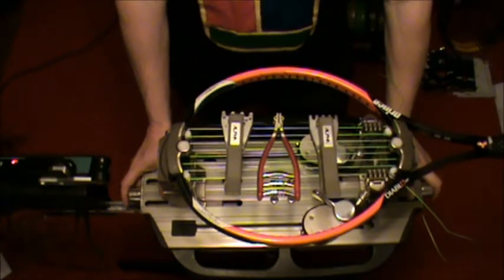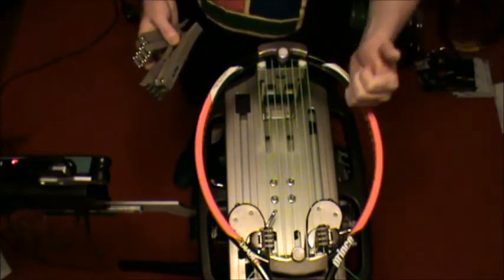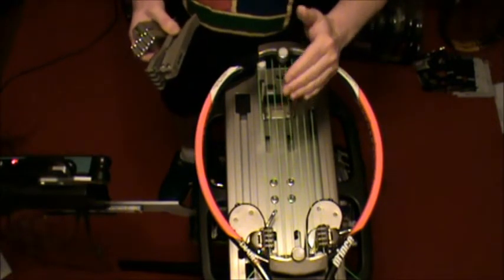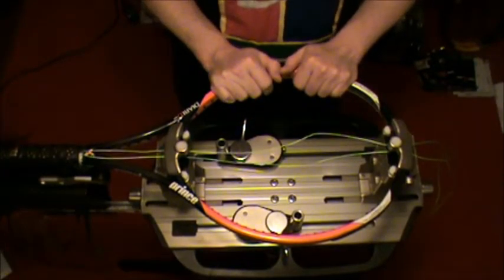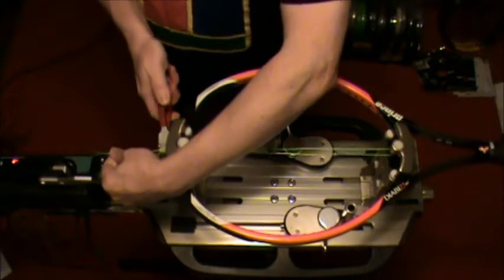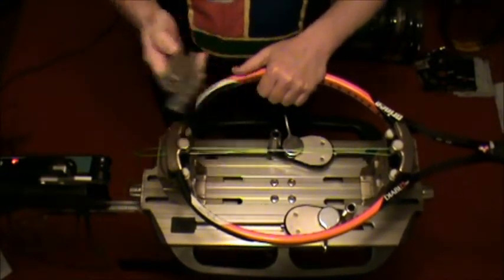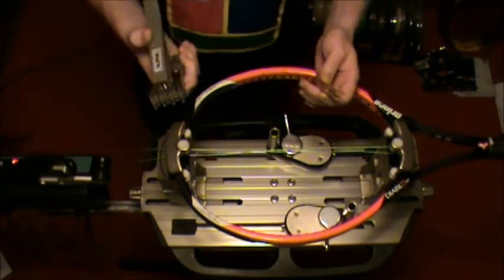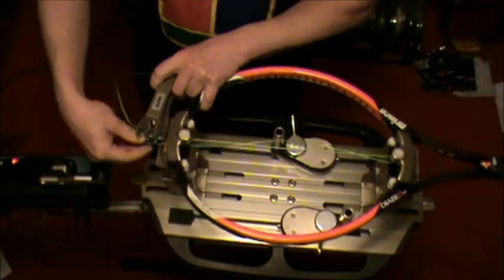How to start main strings using floating (flying) clamps. No starting clamp or starting pin required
How to start the main strings using floating (flying) clamps AND always clamping close to the frame (i.e. no offset/staggered clamps and no gaps of untensioned string between the clamp and the frame).
Also see "CORRECTION NOTE" at bottom of description

I cover various scenarios that can dictate slightly altering the procedure.
This includes specific issues that some 2 point machines may pose (due to the mounting) and specific issues that may arise (based on bulkiness of certain types of flying clamps).

Some points to consider...

- eliminates having any gaps/spacing between clamp and frame
- not required to tension 2 strings, simultaneously, in the gripper/tensioner at any point (for those
  who may own machines/grippers that have issues tensioning 2 strings together)
- full reference tension achieved on each and every string
- no double pulling
- no starting pin needed
- no starting clamp needed (but is even easier/simpler - if you do have/get one)
- works equally well for mains that start at the Throat (i.e. 6 holes) or at the Head (i.e. 8 holes)
- eliminates any need to try to fit a flying clamp (or starting clamp) inside the yoke of the frame (even if the mains start at the Head)
- coincides with the USRSA recommendation to not tension more than 3 mains on a given side (in most cases, I've kept this to only 2 mains).

CORRECTION NOTE: at 25:35, I explained why you would measure off ONE additional hoop length for that centermost main string. That should've been TWO additional hoop lengths, NOT just ONE.
This means that, ultimately, the centermost main should be 2 hoop lengths longer than the neighboring (2nd) main string. This ensures that both halves will actually be equal - once the same number of mains have been tensioned on the left and right sides of the frame.
I was going to simply edit/replace that particular segment, to eliminate any possible confusion.
However, YouTube Editor doesn't currently allow footage to be added.